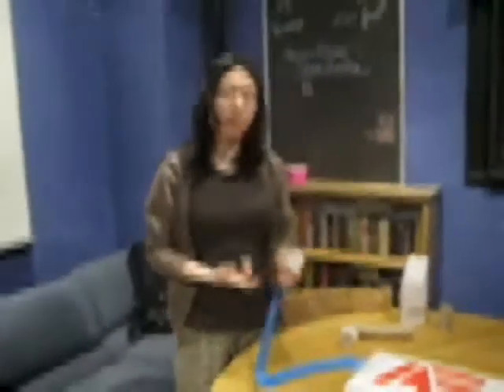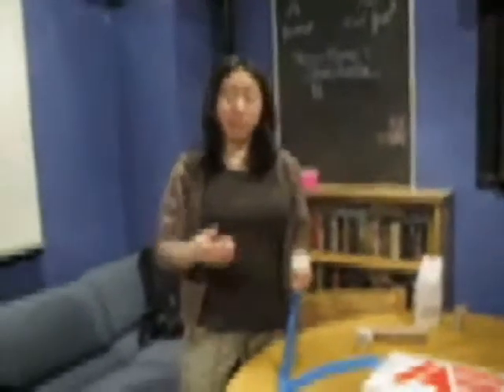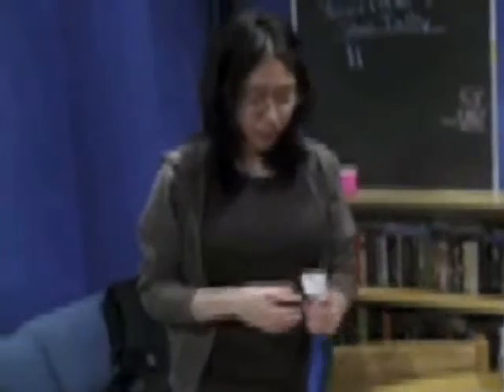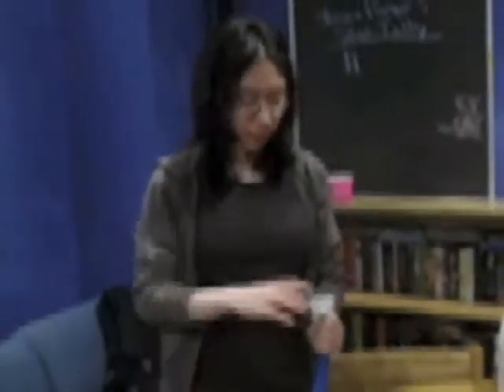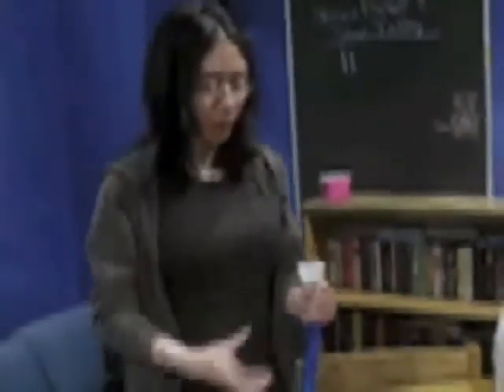Project: Nebulizer | MIT SP.718, Spring 2009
D-Lab Health provides multi-disciplinary approach to global health technology design via guest lectures and a major project based on fieldwork. We will explore the current state of global health challenges and learn how design medical technologies that address those problems. Students may travel to Nicaragua during spring break and work with health professionals, using medical technology design kits to gain field experience for their device challenge. As a final class deliverable, you will create a product design solution to address the challenges observed in the field. The resulting designs are prototyped in the summer for continued evaluation and testing.